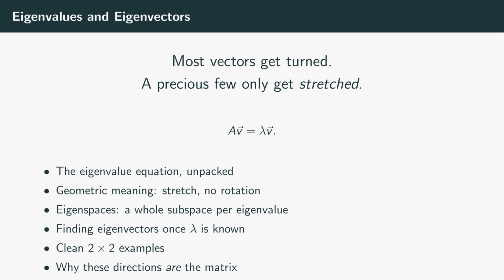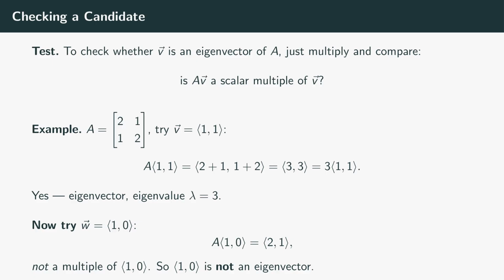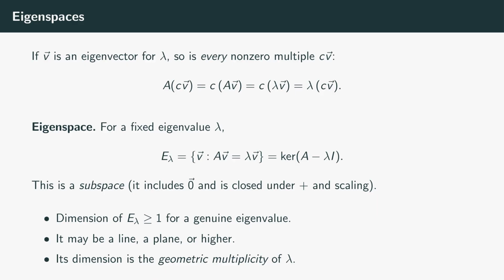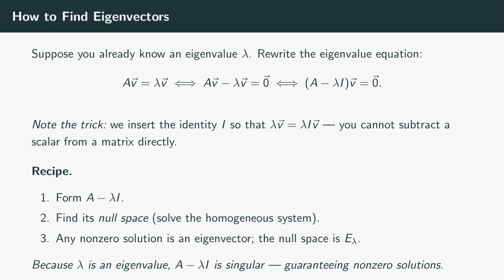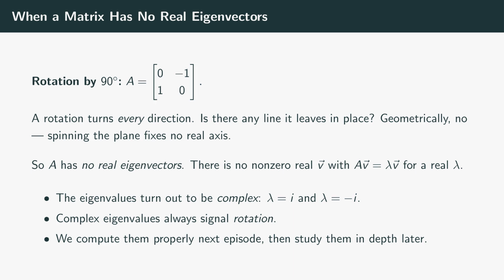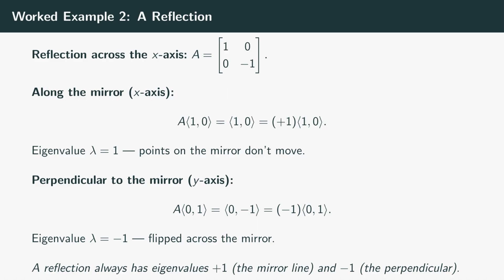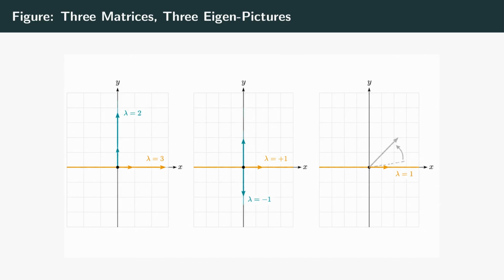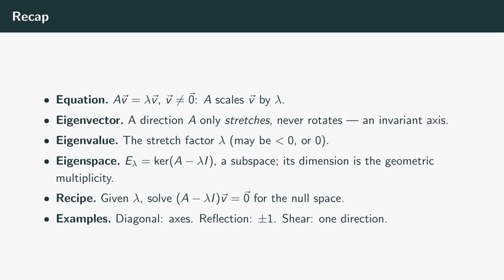Ep 20: The Directions a Matrix Can't Turn | Eigenvalues and Eigenvectors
Last episode we learned that a matrix is a motion of space: it rotates, stretches, shears, and reflects vectors. For a typical vector, the matrix does two things at once — it changes the vector's length *and* swings it to a new direction. But for almost every matrix there are a few rare, special directions that the matrix refuses to turn. A vector pointing along one of those directions comes out pointing exactly the same way, only longer or shorter. Those magical vectors are the eigenvectors, and the factor by which each one is stretched is its eigenvalue.

The whole idea is captured in one short equation: A times v equals lambda times v. The matrix A acting on the eigenvector v has the same effect as simply scaling v by the number lambda. Geometrically, v lies on an axis that the transformation only stretches. In this episode we unpack what that equation means, see why the eigenvectors of a given eigenvalue form an entire subspace called an eigenspace, and learn the mechanical recipe for finding the eigenvectors once you know an eigenvalue — solve a homogeneous system for the null space. We work through clean two-by-two examples, including a shear with a single eigen-direction and a reflection whose eigenvalues are plus and minus one. By the end you will see a matrix not as a grid of numbers but as a set of stretching axes.

📚 Continues in: → 'The Characteristic Polynomial' — eigenvectors are easy once you have the eigenvalues. Next we derive the equation that hands you the eigenvalues themselves, straight from the determinant.

eigenvalues and eigenvectors explained, eigenvalue equation Av equals lambda v, geometric meaning of eigenvectors, directions a matrix only stretches, eigenspace definition, eigenspace as null space, find eigenvectors given eigenvalue, null space of A minus lambda I, homogeneous system eigenvectors, 2x2 eigenvector example, reflection eigenvalues plus and minus one, shear single eigenvector, scaling matrix eigenvalues, invariant directions of a matrix, eigenvector subspace, what does eigen mean, eigen german own, linear algebra course eigenvalues, intro to eigenvectors

⏱ Chapters
0:00 The directions a matrix can't turn
0:50 A\vec v = \lambda \vec v, unpacked
1:47 Is this vector an eigenvector?
2:43 Stretch along an axis, no rotation
3:39 A whole subspace per eigenvalue
4:37 The skeleton of a matrix
5:37 Solve (A - \lambda I)\vec v = \vec 0
6:36 The whole plane turns; the axes stay
7:28 Pure rotation turns everything
8:26 Eigenvalues you can read off
9:18 Eigenvalues +1 and -1
10:09 One eigen-direction, eigenvalue 1
11:07 Diagonal, reflection, shear
12:01 Euler, Cauchy, and the word \emph{eigen}
12:59 Recap
14:00 Thanks for watching